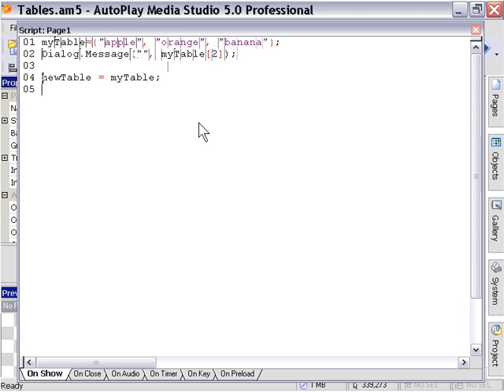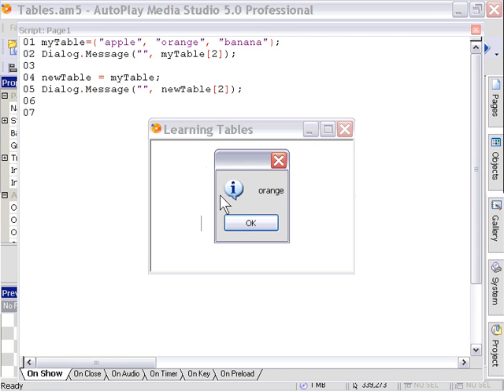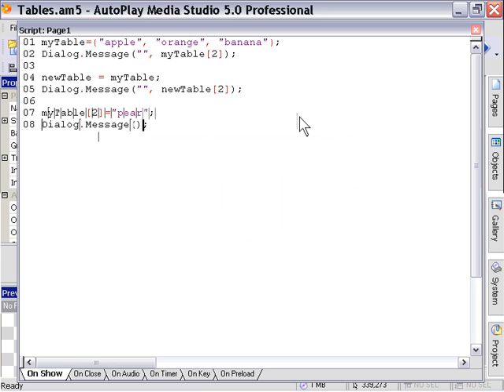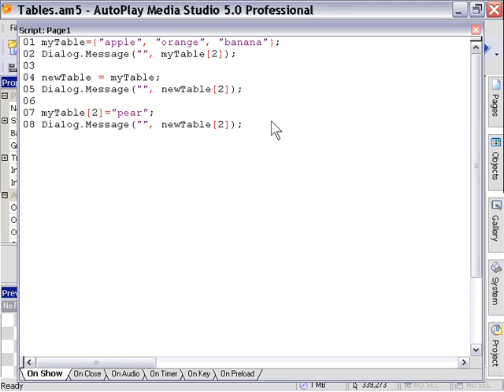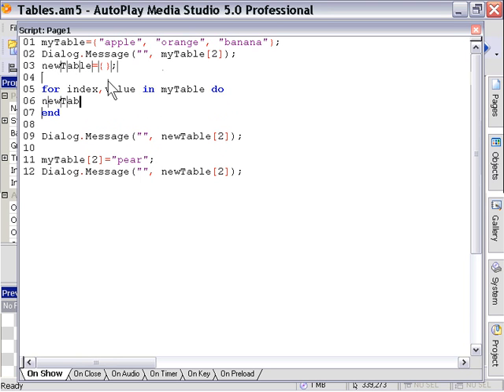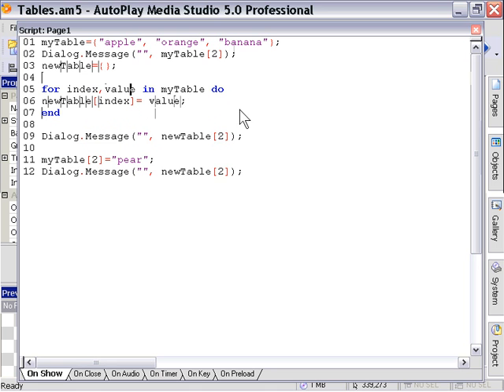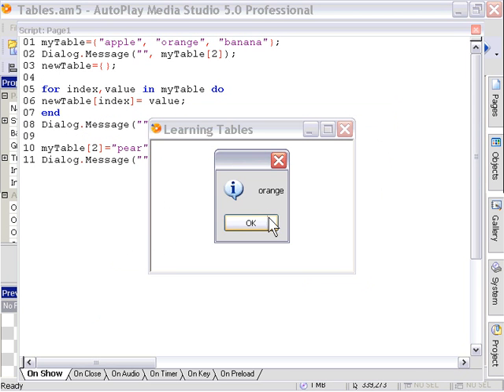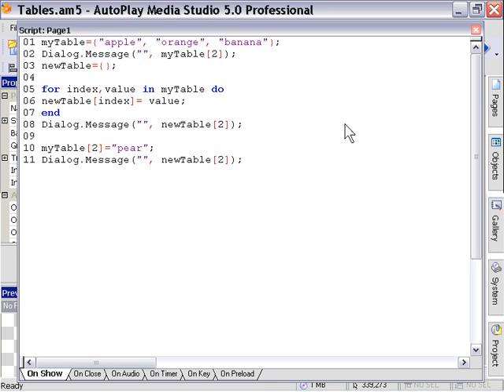AutoPlay Advanced Chapter 2 Lesson 6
Tables Made Easy - Copying Tables